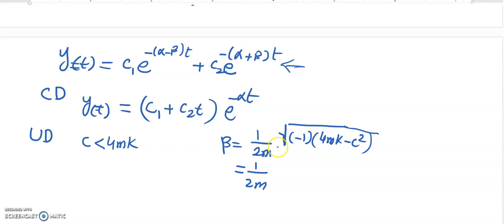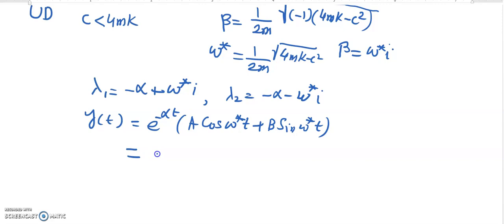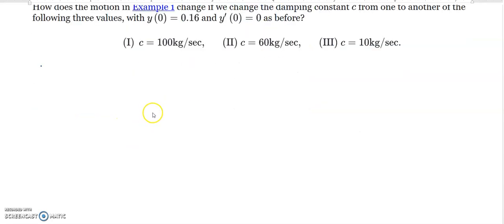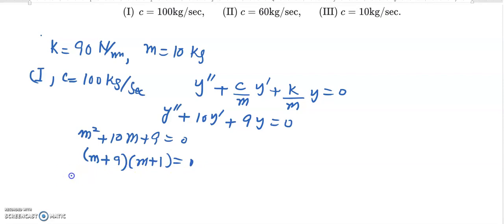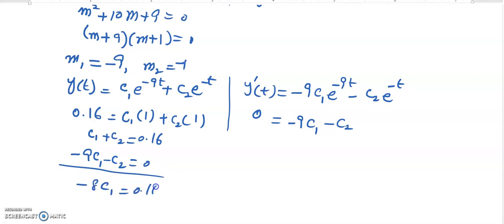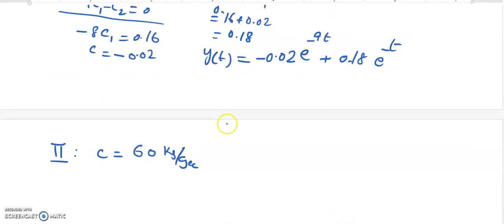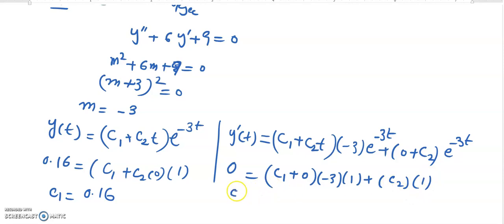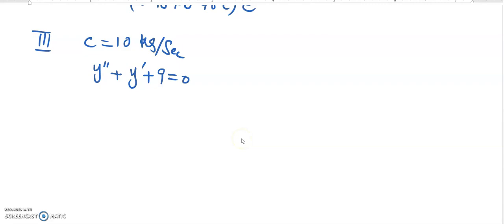Modeling of Free Oscillations of a Mass Spring System Damped vibrations clip 3